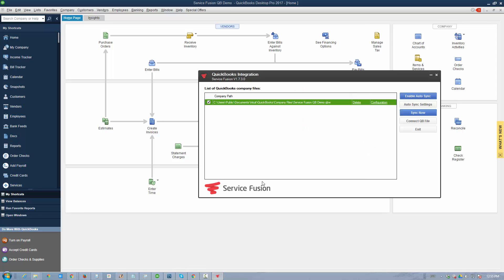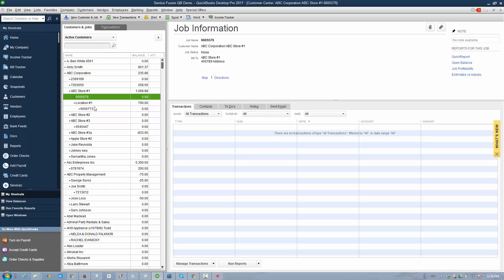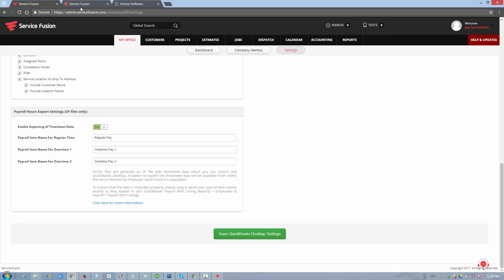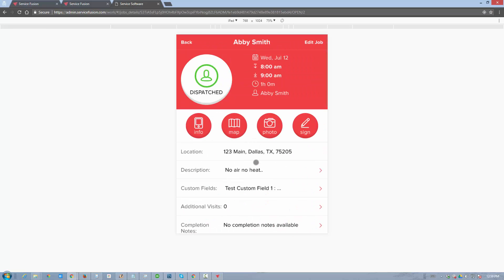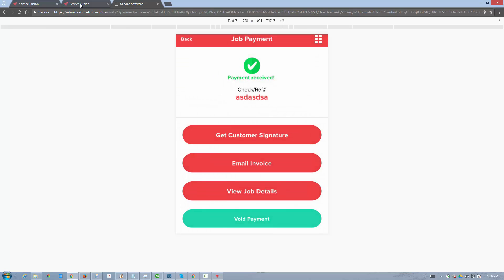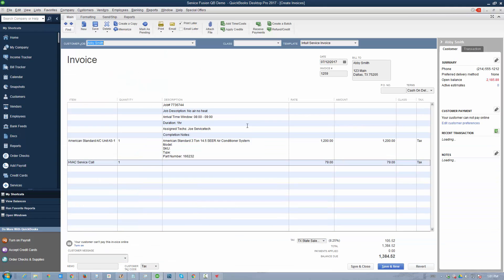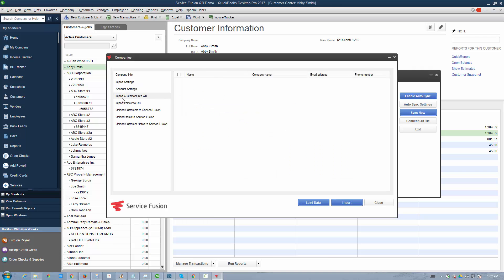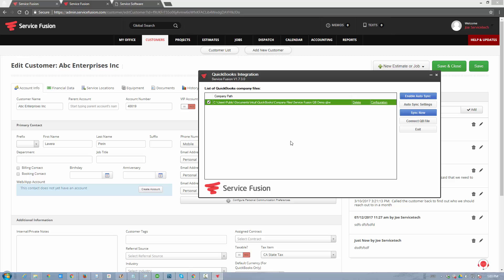Service Fusion + QuickBooks Desktop: Seamless Integration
Learn how Service Fusion seamlessly synchronizes data with QuickBooks. Import your customer records, items, invoices, payments, refunds, track classes, job costs and more. Integration can run automatically in the background or on demand.